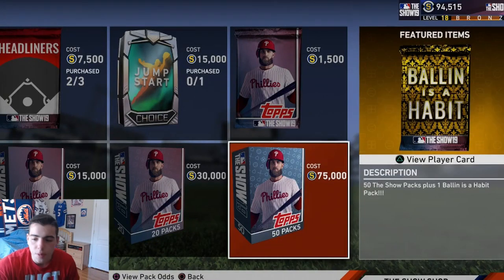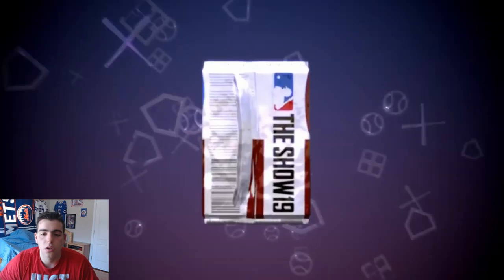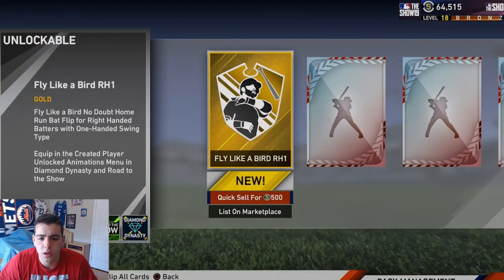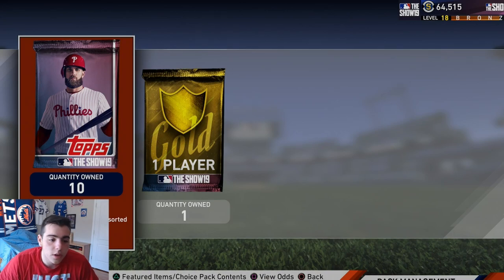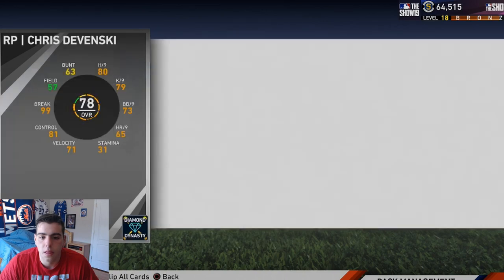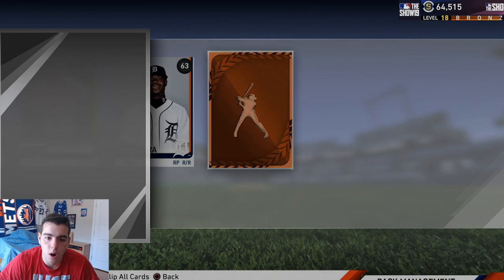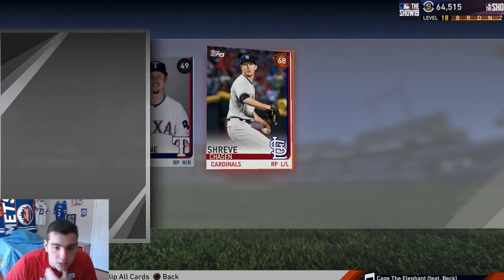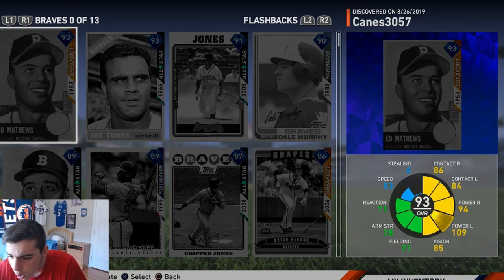HUGE PACK OPENING!!! WORST PACKS EVER!!! MLB THE SHOW 19 DIAMOND DYNASTY